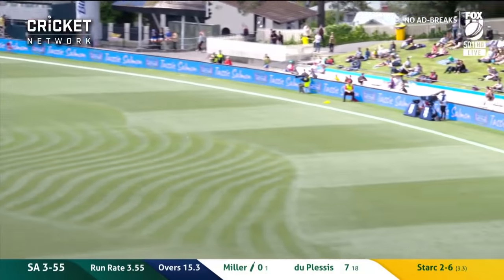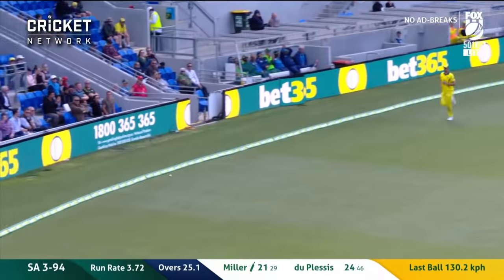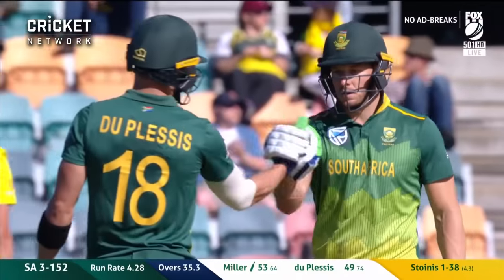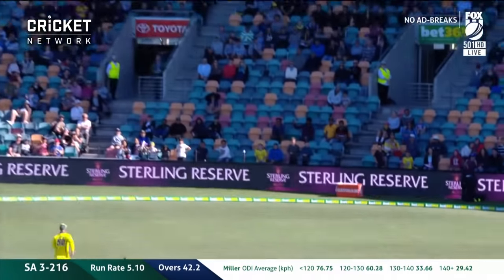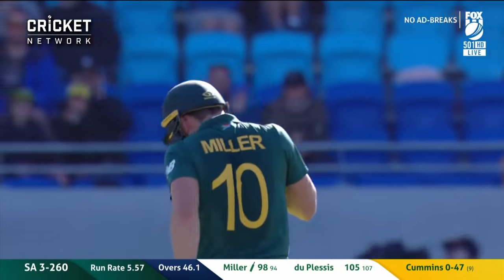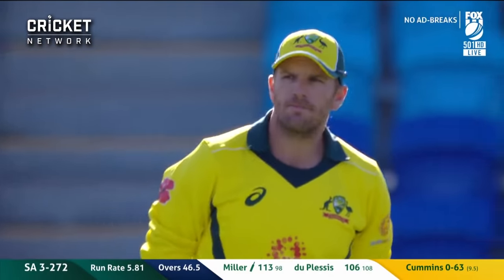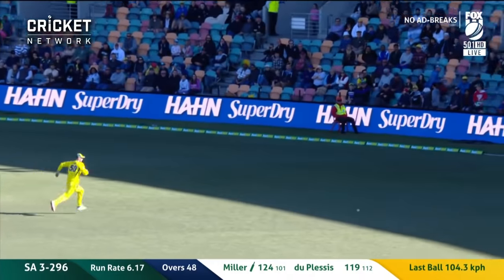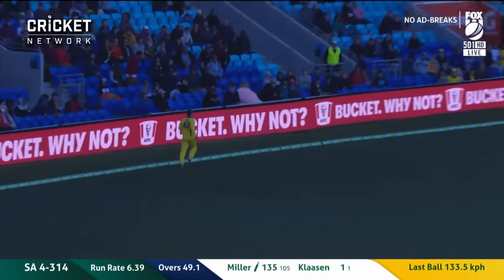Ice cold Miller scores Hobart hundred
Batting up the order, David Miller celebrated his promotion with his highest ODI score in a brutal innings